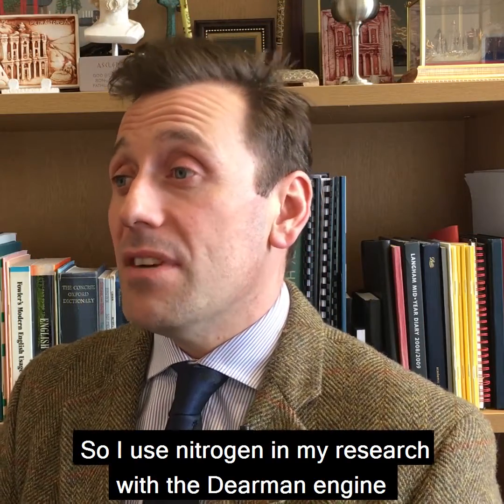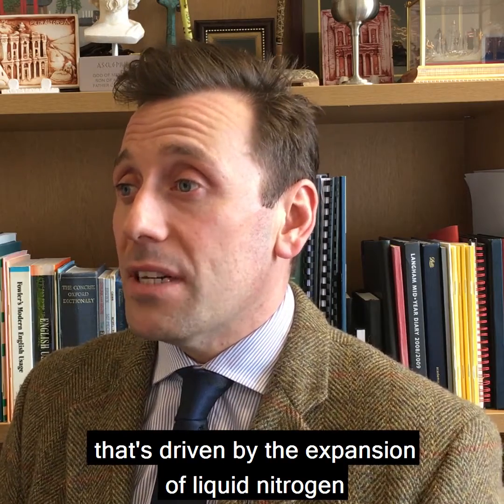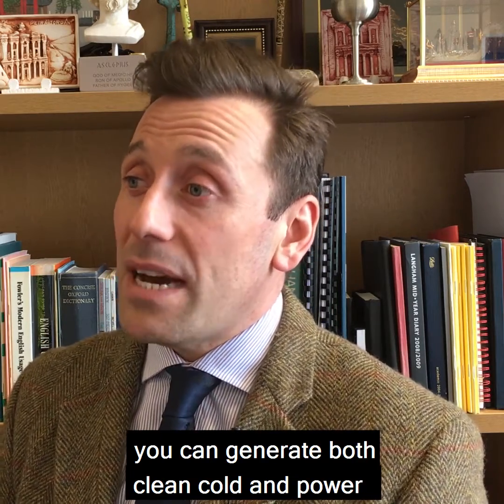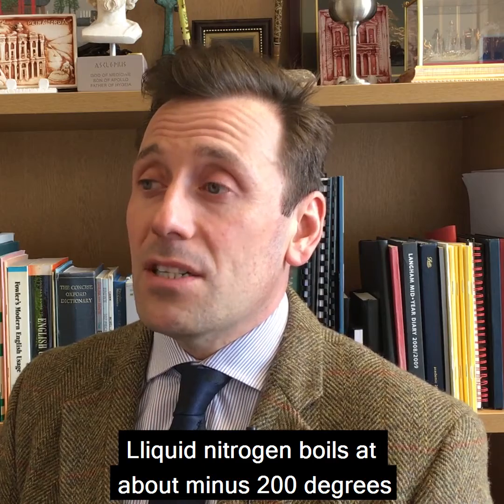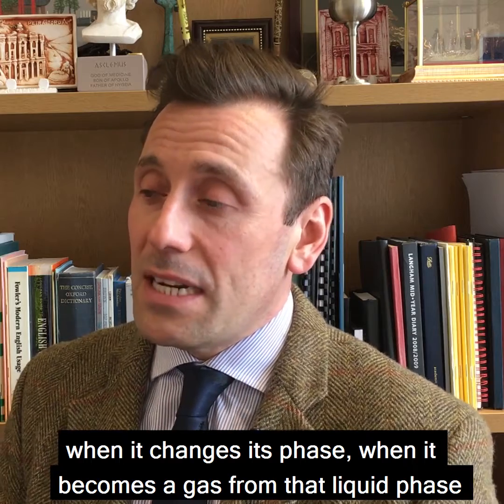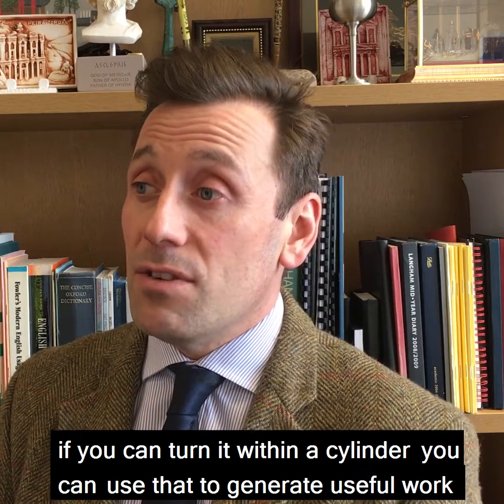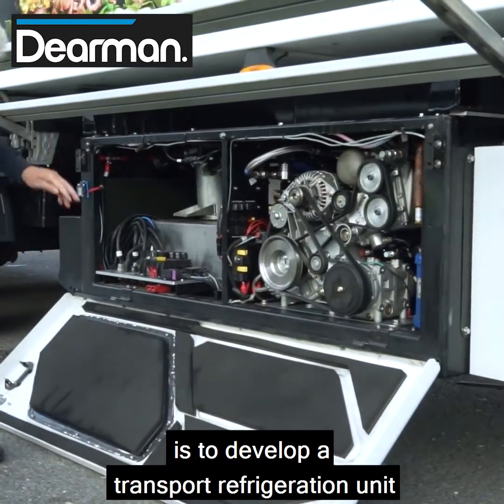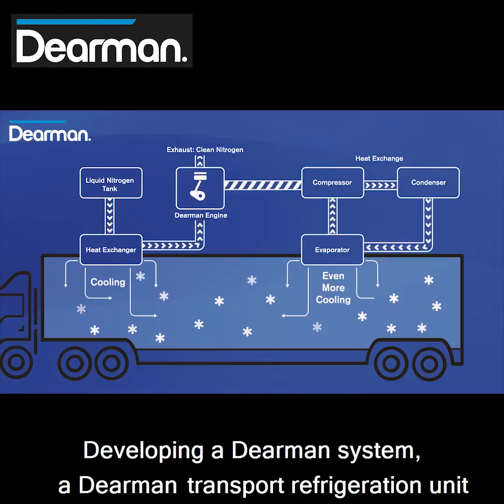Using nitrogen to power Clean Cooling systems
Dr Karl Dearn, Head of Civil Engineering, explains how researchers at the University of Birmingham are using nitrogen to develop sustainable and low polluting 'Clean Cooling' refrigeration units.